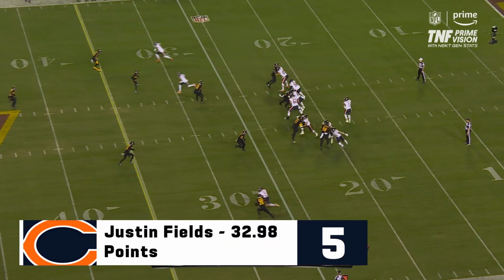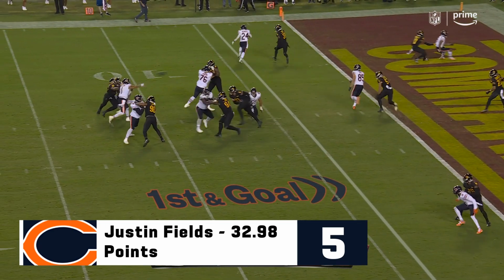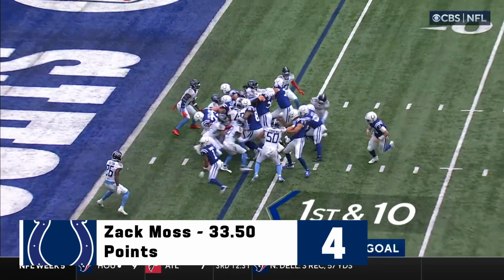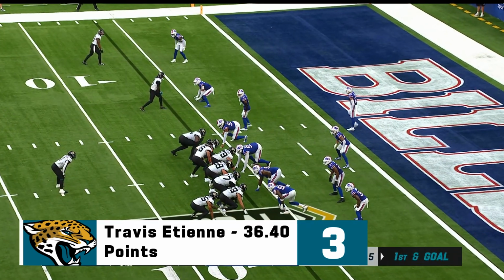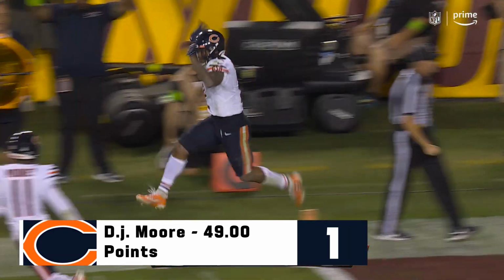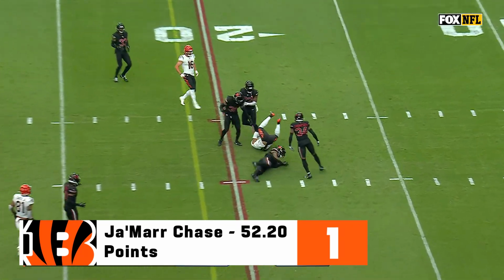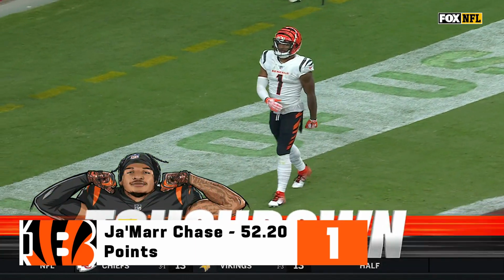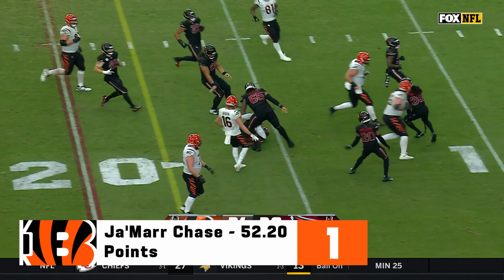The Top 5 Fantasy Performances from Week 5